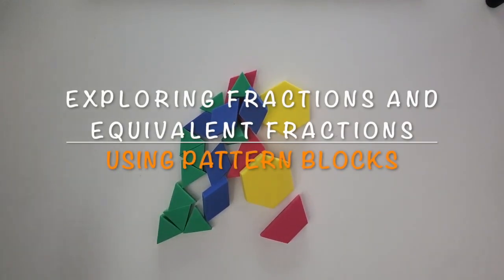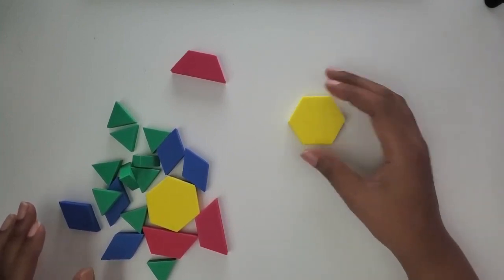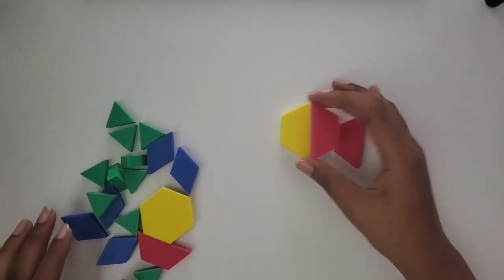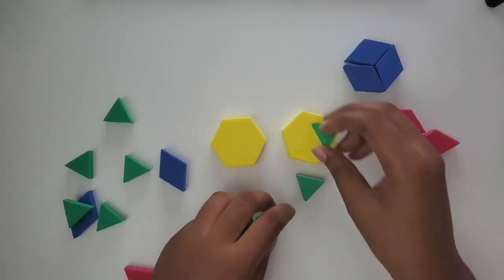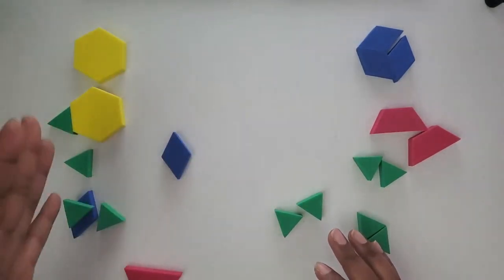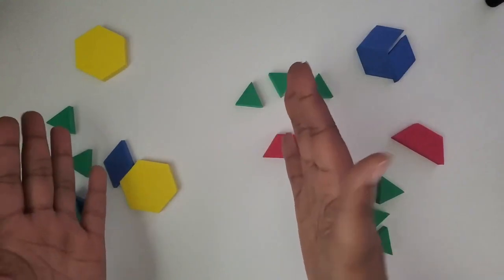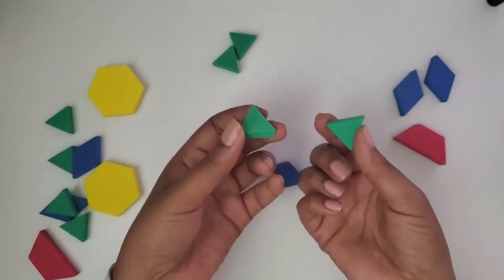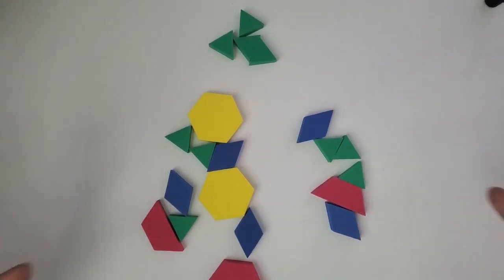Explore Equivalent Fractions with Pattern Blocks | Elementary Math Support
Show your students how to explore equivalent fractions with pattern blocks.